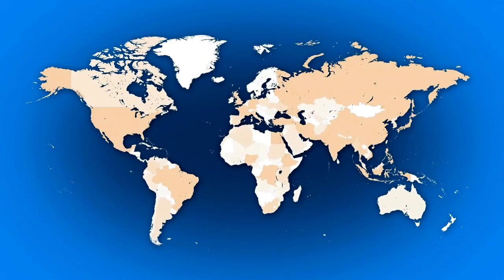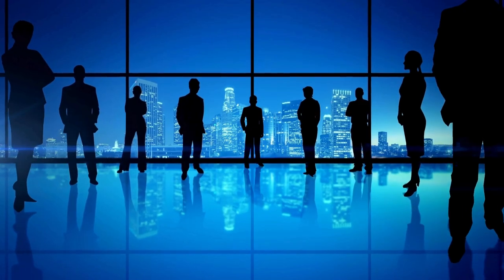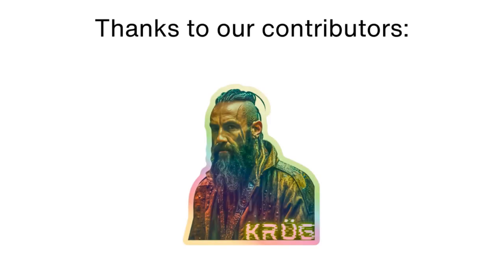youtube video #-4TsDW0EtJc